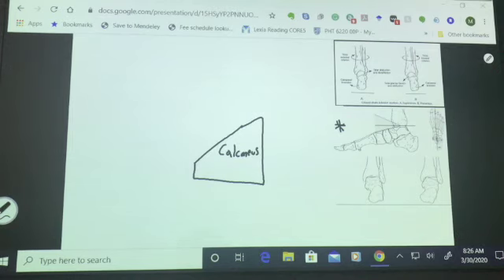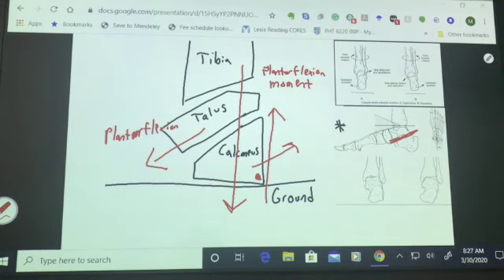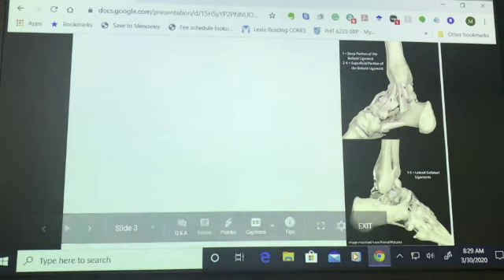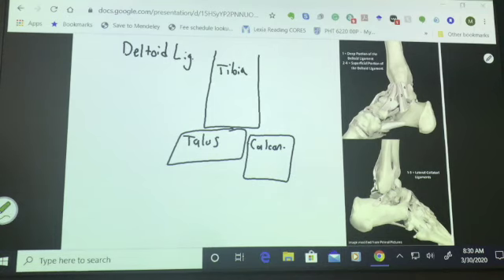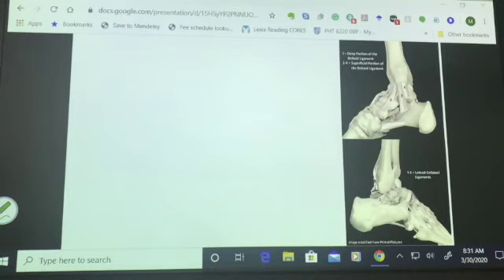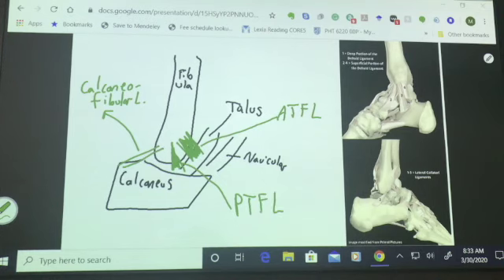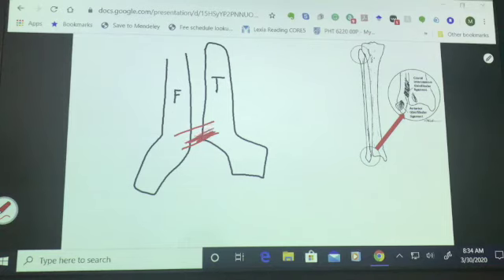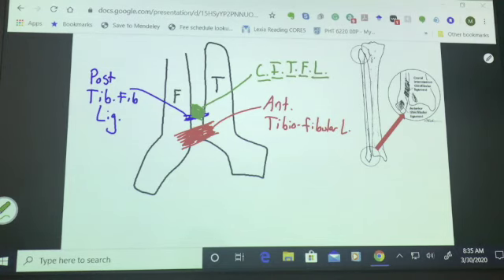DPT 5220 foot ankle supplement 2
This video is about DPT 5220 foot ankle supplement 2